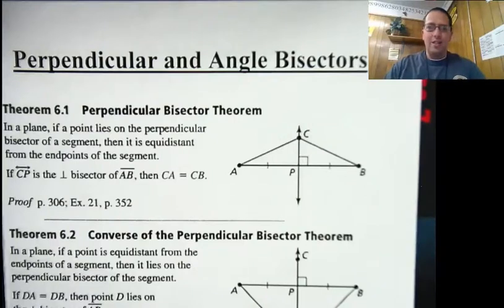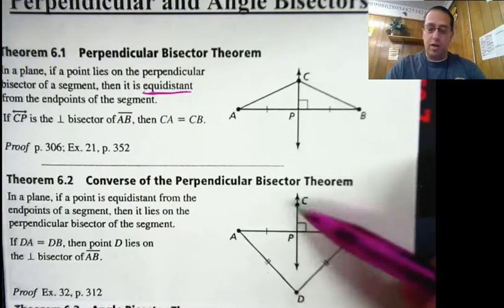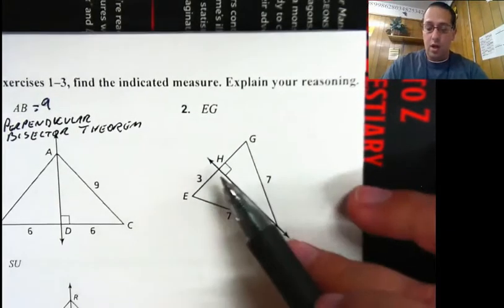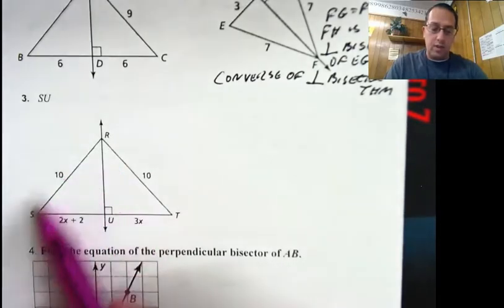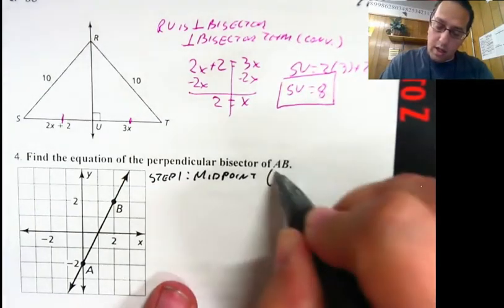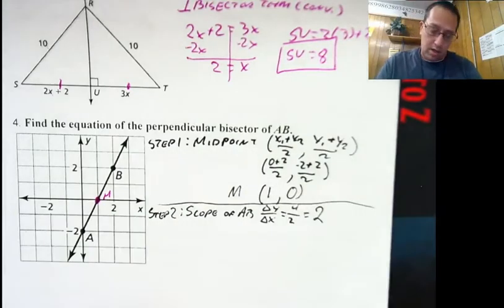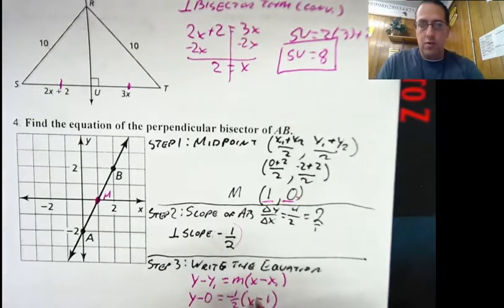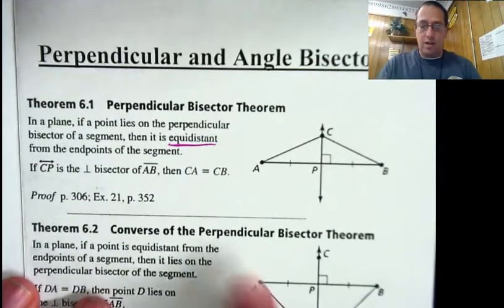6.1a Perpendicular Bisectors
In this lesson we discuss the Perpendicular Bisector Theorem and how to write the equation of a perpendicular bisector.